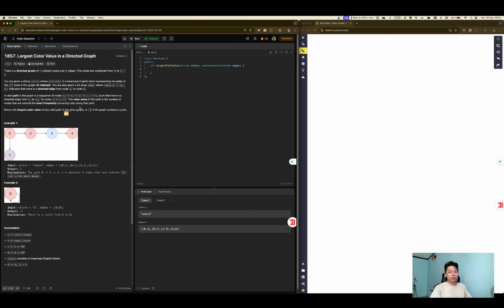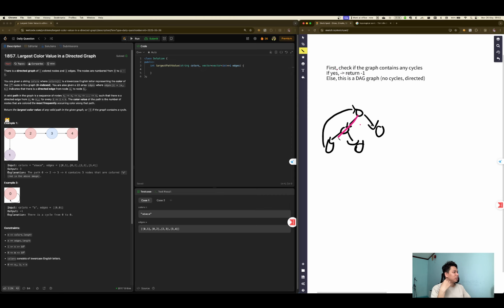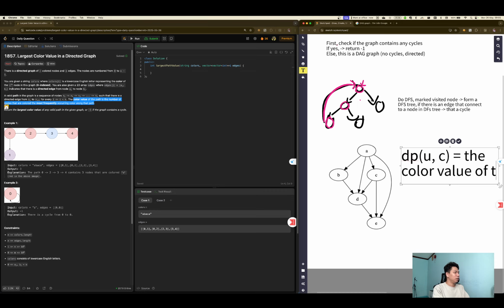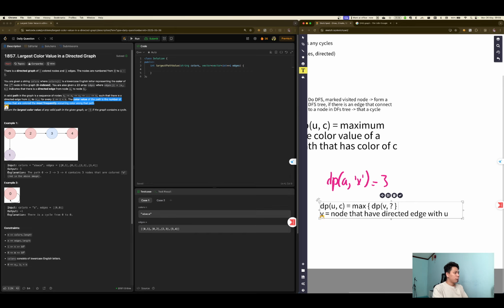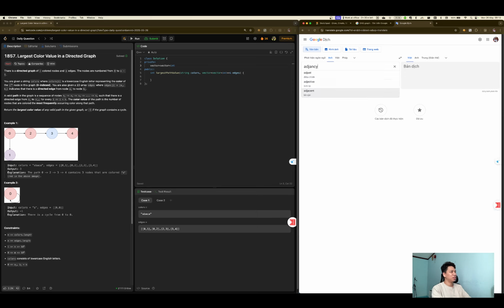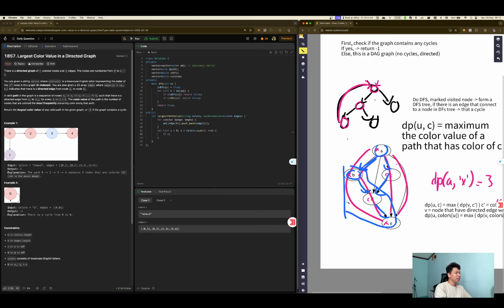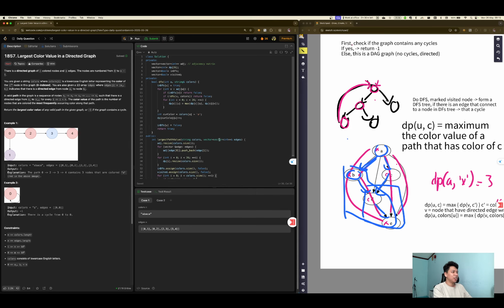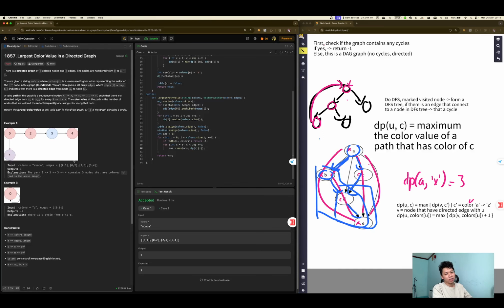Leetcode & English Challenge - Day 26: Largest Color Value in a Directed Graph